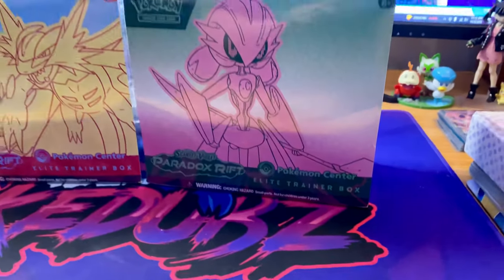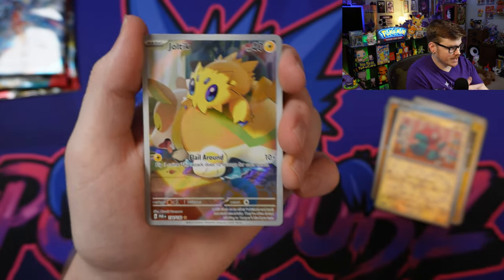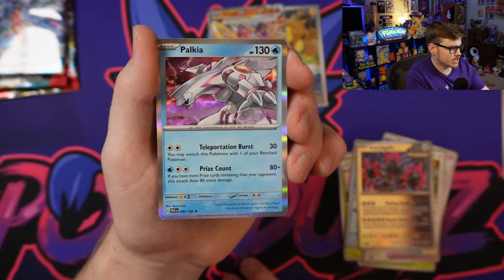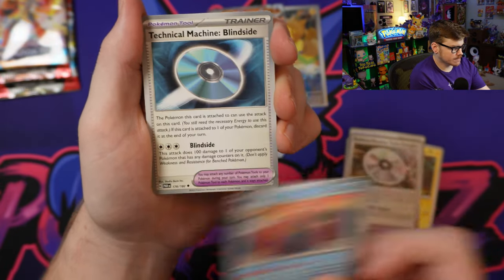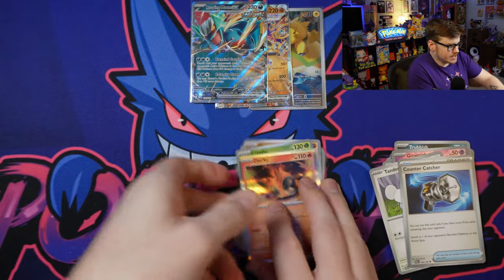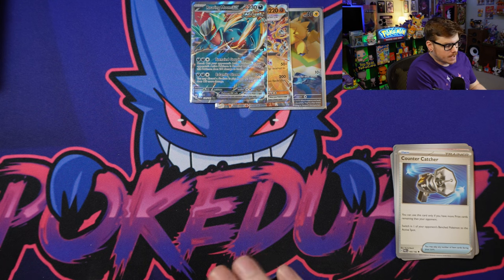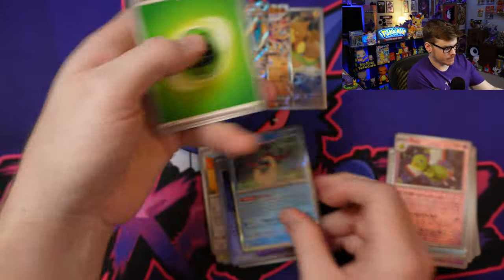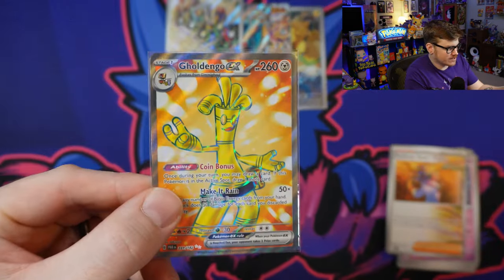Opening NEW Pokemon Center Exclusive Paradox Rift ETB's!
Today is the release day of Pokemon Scarlet & Violet Paradox Rift! I just got my Pokemon Center Exclusive ETB's in the mail, so let's take a look!